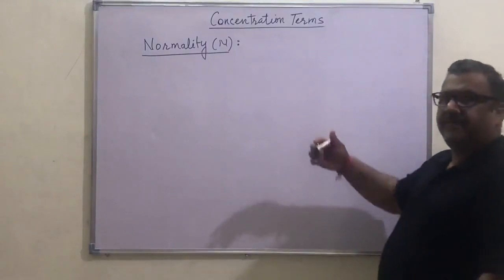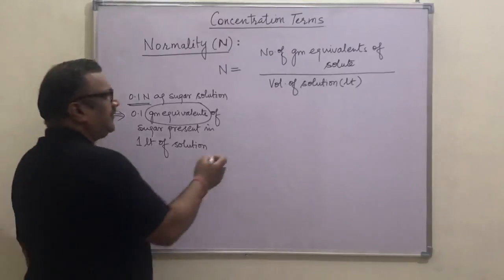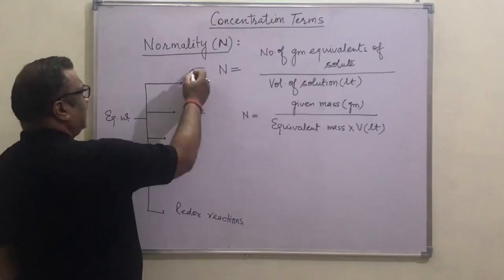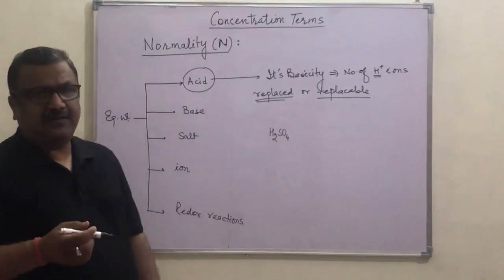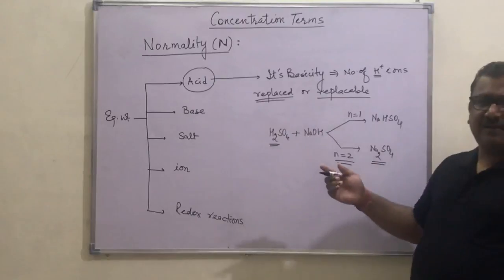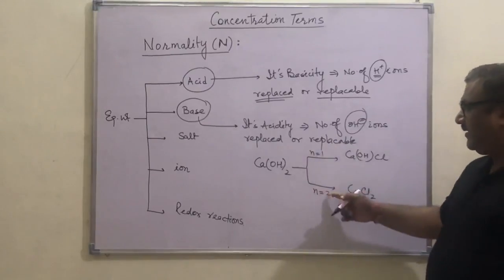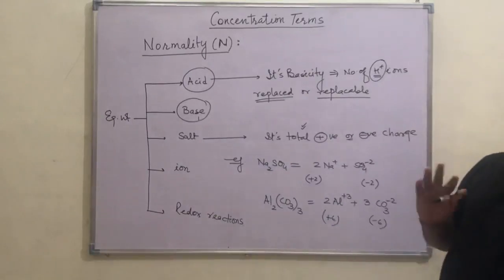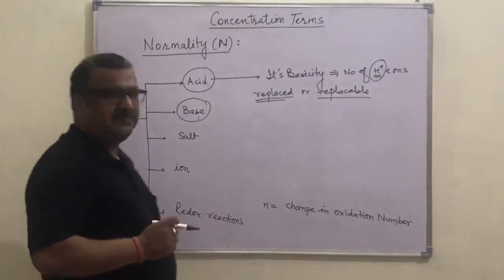Lesson on Concentration lll | P.K JAIN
One of the most important topics in Physical Chemistry is Concentration.NEET, as well as JEE, covers a handful number of marks on the concentration based problems that are Normality, Molarity, and Molality.

Are you facing any trouble solving the problems with these terminologies?

Here's the solution to your trouble. Draw your concentration on Concentration with the help of P.K Jain's Chemistry lectures online.